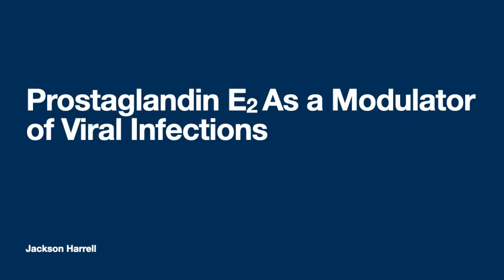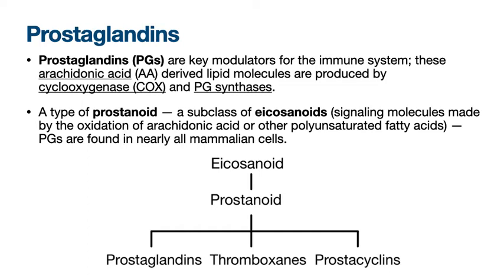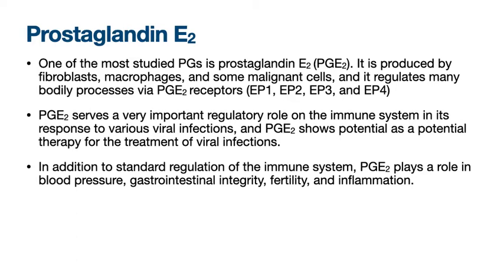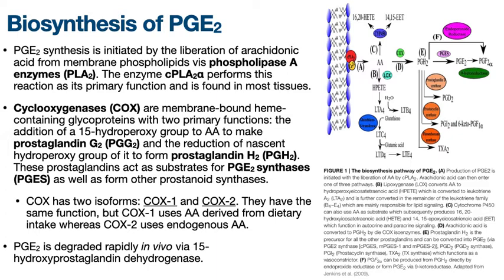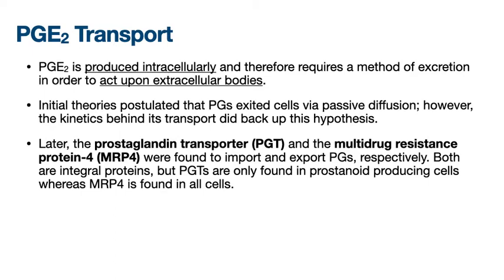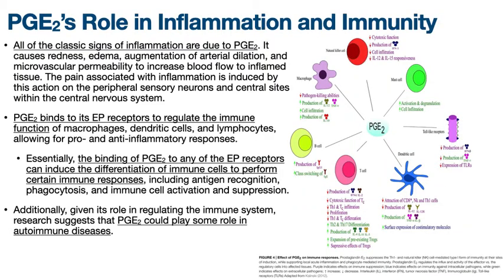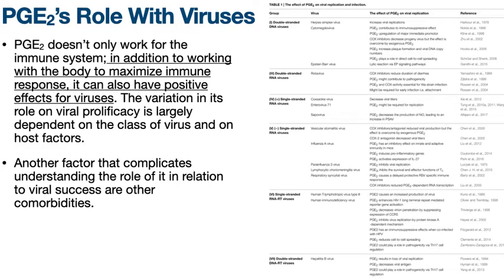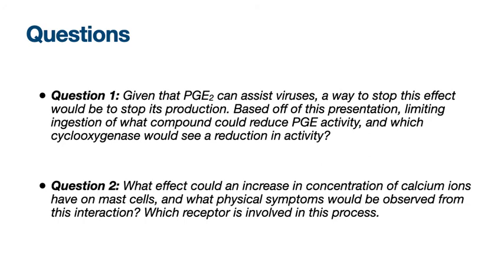Biochemistry Powerpoint Video